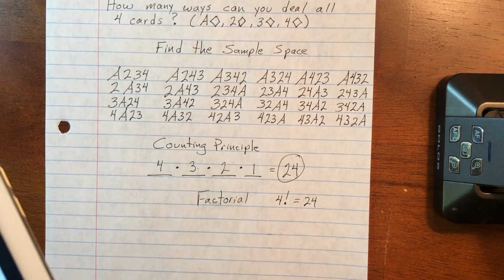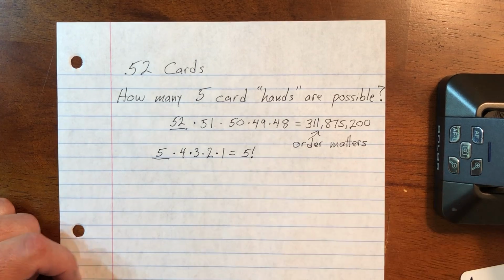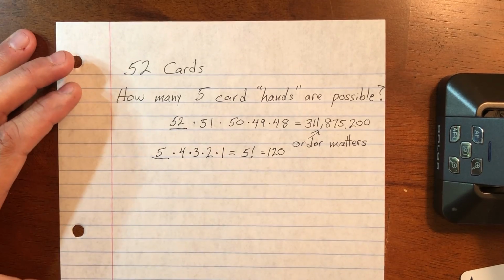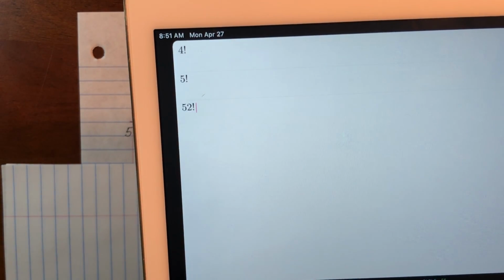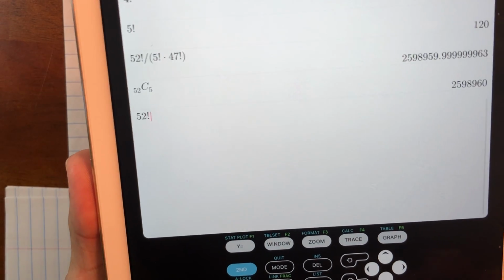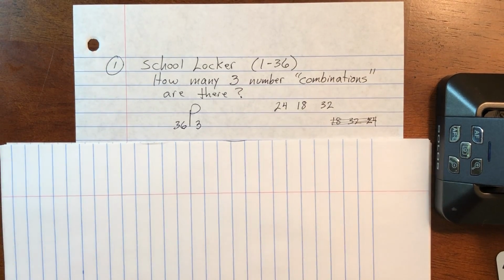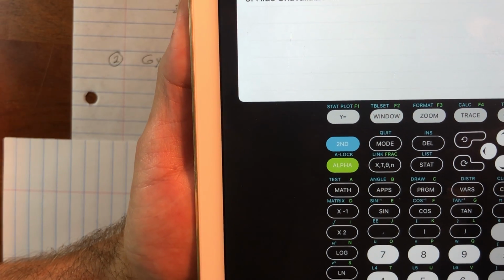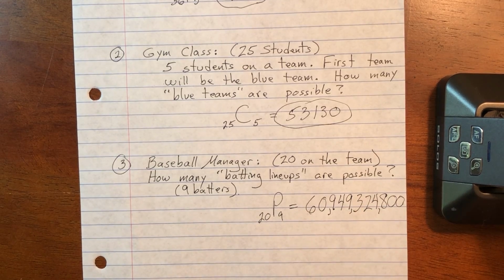4/28/2020 Permutations & Combinations